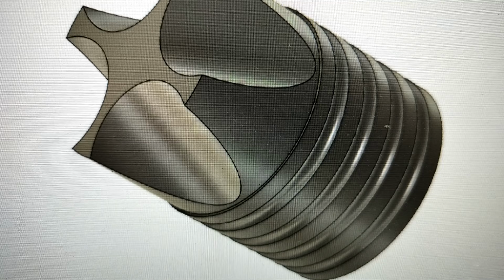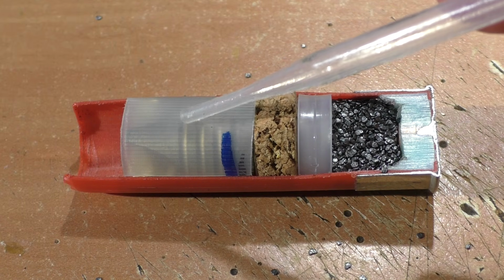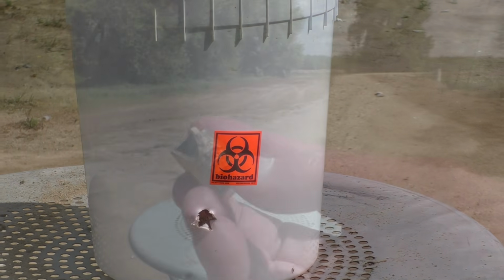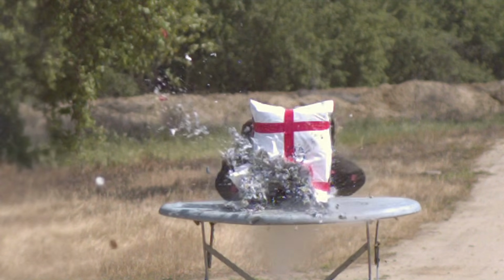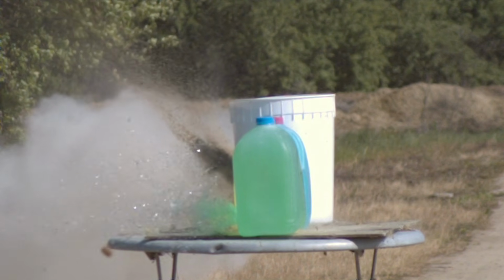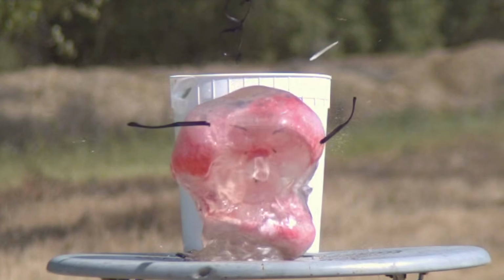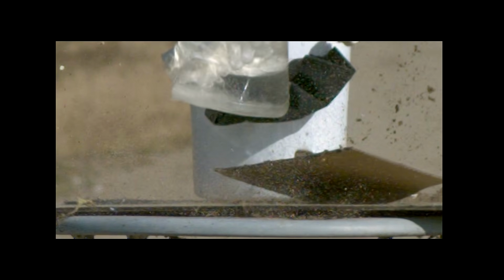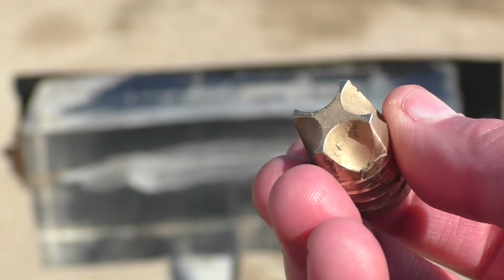.675 WARHAMMER - Super Cavitating Shotgun Slug - TESTED!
Today we test out some very nicely made slugs by Nick Ross,  his first slug submission to us.   We had a few hiccups but luckily were able to find some clues on how to solve this in the field.